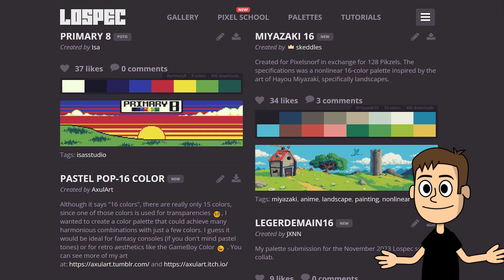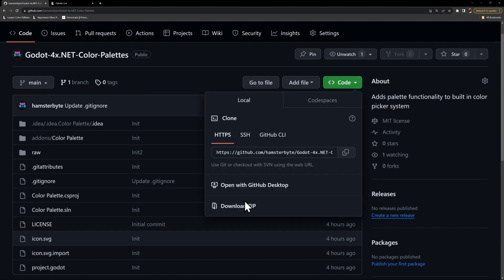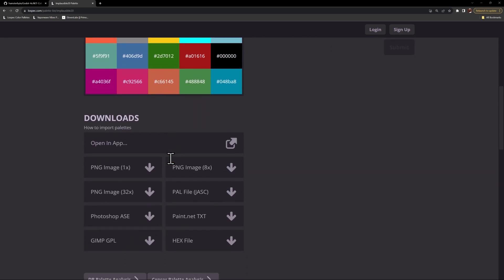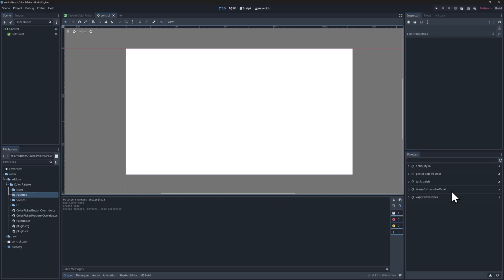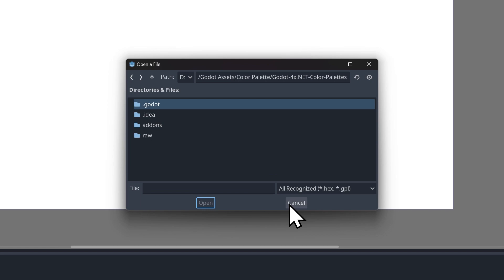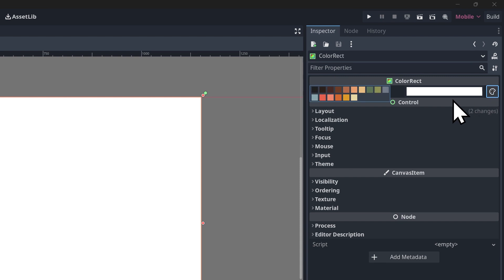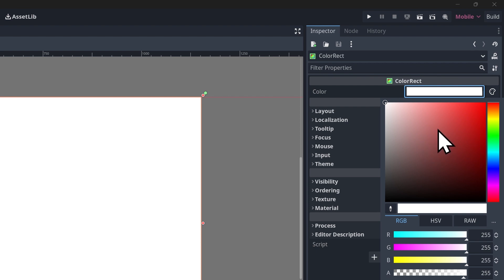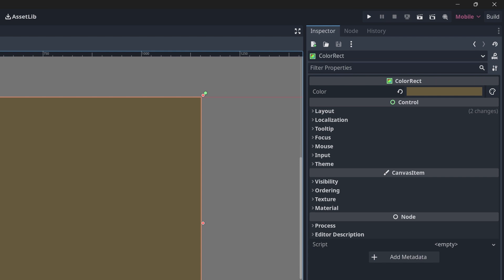Godot 4 C# Addon You Didn't Know You Needed - Color Palettes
GIT

In this video, I'm showing you how to use the color palette addon for Godot .NET 4+, a freebie that I created for you!

This addon lets you customize the colors of your objects in Godot by using color palettes and swatches! You can import, edit, and save color palettes. The best part? The palettes are stored in files so they are managed by version control! You can use this addon to make your scenes more colorful and beautiful, and it's free to use! So be sure to check it out and let me know how you use it in the comments below!